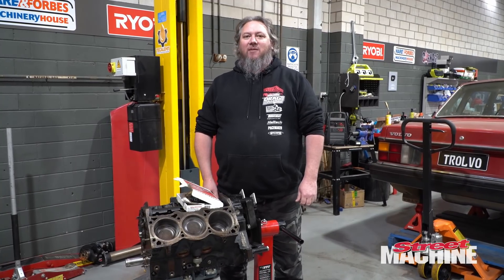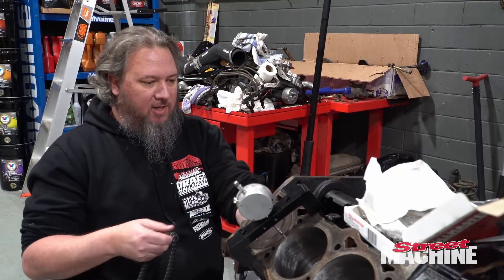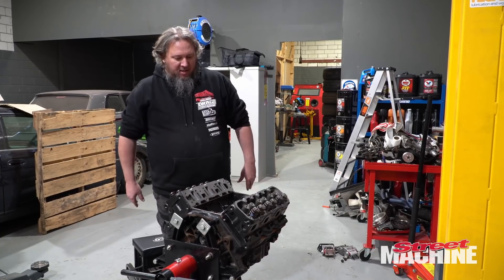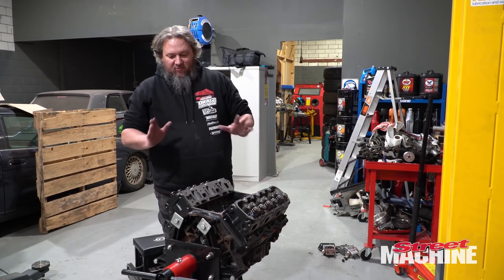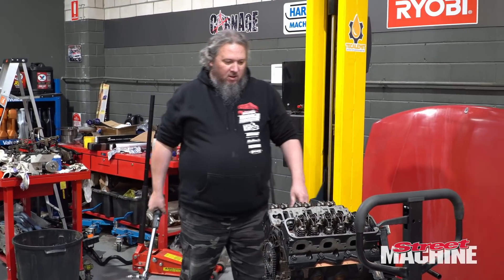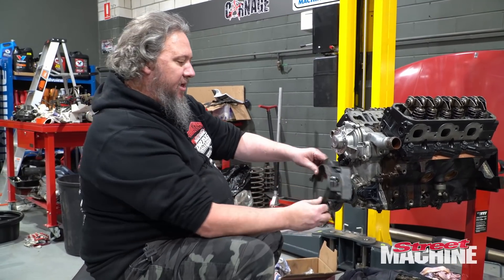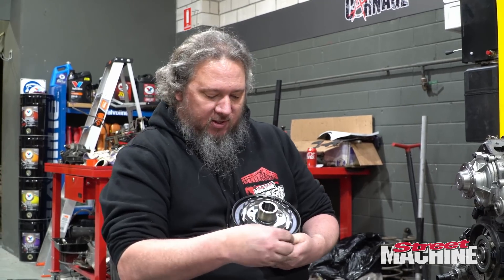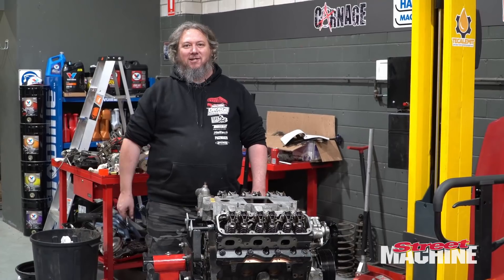Carnage - Supermang L67 3800 rebuild - Part-4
While we're waiting for parts for Dad's Ute we thought it was a good time to finish throwing the L67  engine back together. The Supermang will live again!